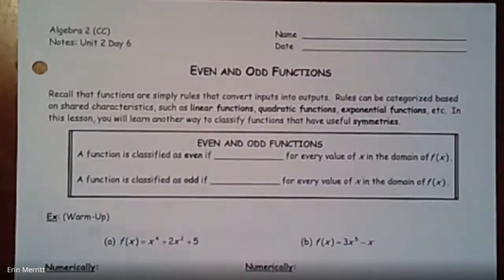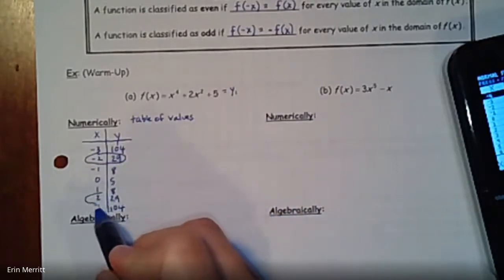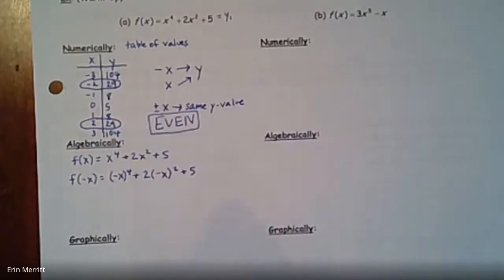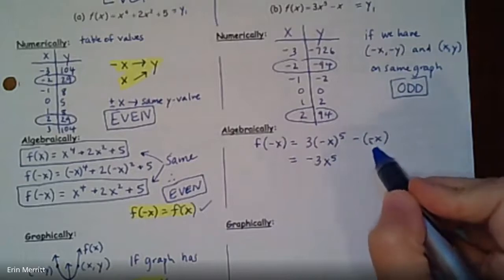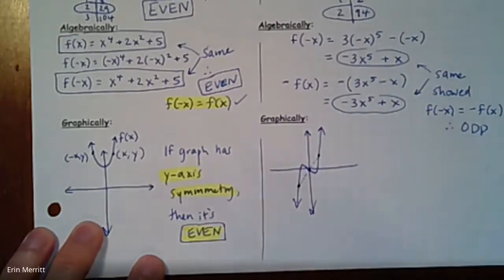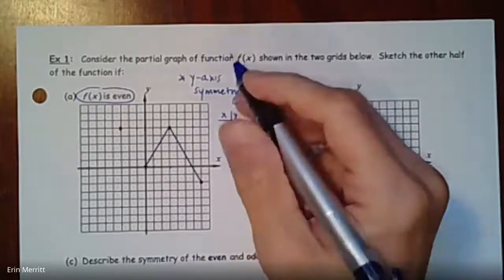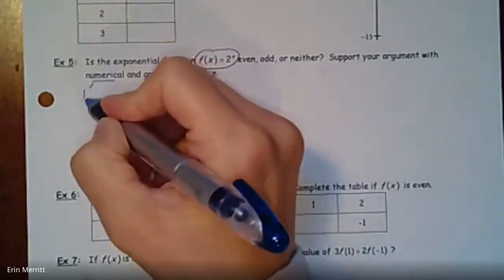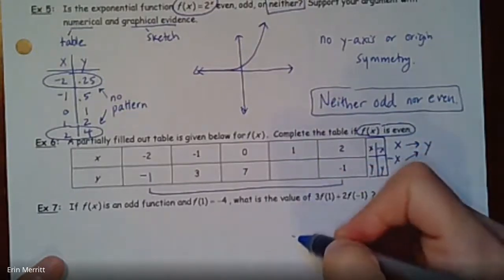Alg 2 Notes 2-6 Even & Odd Functions